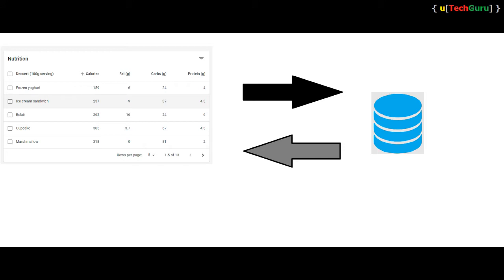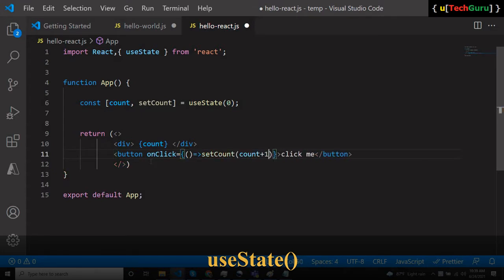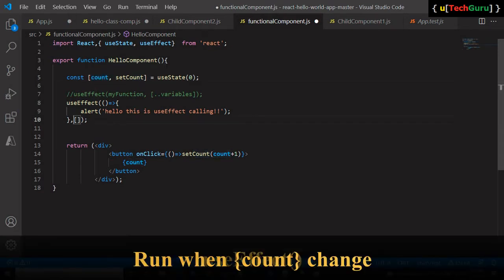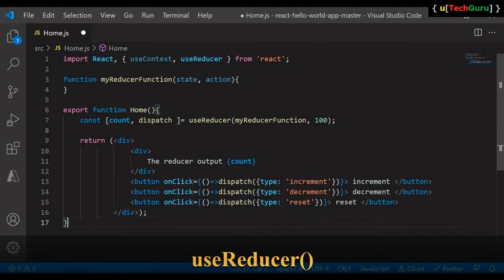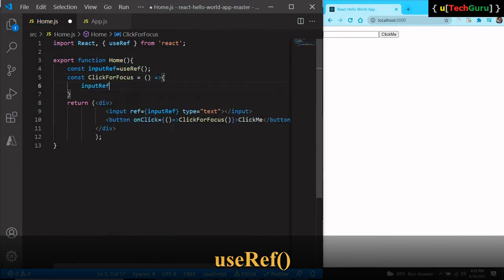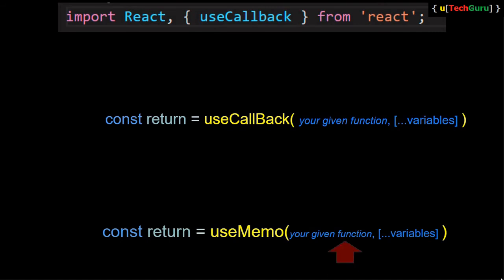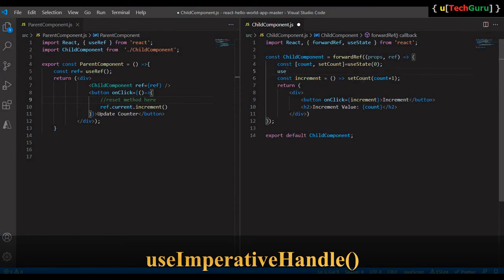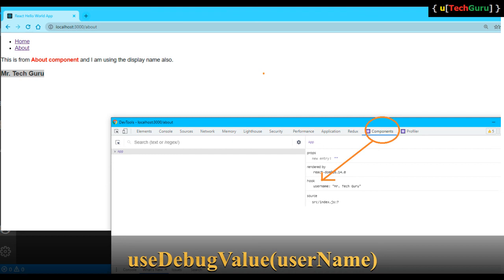Learn React Hooks | 10 React Library Explained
You can start learning Hooks on this video. Here, I’ll continue by explaining the top 10 hooks of react js. This is an amazing video where I have explained every hook with different types of slide shows, diagrams, paintings, etc. After watching the video you will have complete knowledge about the top 10 libraries of React hook and it will also help you to attend an interview.

Short Summary:
React has 10 built-in hooks. And in this video, I have discussed all of the hook features.

What is react hook?
Before hook developers were written code in class-based components and it was tightly coupled. After that, React introduced hook with some exciting features. Hook is like, you can pick of them, like building blocks. Remember that the hook itself is a function, which always starts with the “use” keyword.

1. useState():
useState is the most important hook. It imports directly from the react library, at the top of the component. The purpose of useState is to handle reactive data. The hook takes one optional argument. The first value is the "reactive data" that we will use in our component. And the second value is called "setter" so that the user can assign the value. The function returns an array, that contains two values to use in your component.
If the value changes in the future, react will automatically rebuild the UI to show the latest value.

2. useEffect():
useEffect is combination of 3 life-cycle:
componentDidMount,
componentDidUpdate,
and componentWillUnmount.

useEffect is a function that takes two arguments, the first argument is your defined method and the second argument is optional. The second argument we called dependencies. If there is an empty array. So, there are no dependencies. This means it will run only when the component will initialize. If you give any state name in this third bracket, in this case, it will run when the state changes.

3. useReducer()
useReducer is an alternative or very similar to useState. Instead of updating the state directly, you will create a dispatch action that will go to a reducer function,  and the return of the reducer function determines what will be the next step. useReducer returns an array with two values.
The first value is the state that you can use in the UI, and the 2nd value is the function that dispatches an action.

4. useRef()
useRef Hook is a function that returns a mutable ref object. useRef is very similar to setState, but you know that in useState the component re-render when the state is updated. When the useRef value change, it doesn't re-render the component.  useRef is mainly used to reference elements in HTML element, and in the HTML is used with a "ref" attribute.

To know all the hooks, please watch the video.

Editor for coding: VS Code 2017, Google Chrome

Special Thanks to Youtube, Google

0:00 Introduction
0:50 What is Hook
01:32 What is useState
03:05 What is useEffect
04:42 What is useContext
05:52 What is useReducer
07:05 What is useRef
08:16 What is useMemo
09:45 What is useCallback
10:58 What is useImperativeHandle
12:20 What is useLayoutEffect
13:13 What is useDebugValue